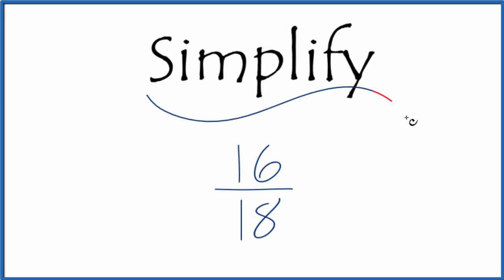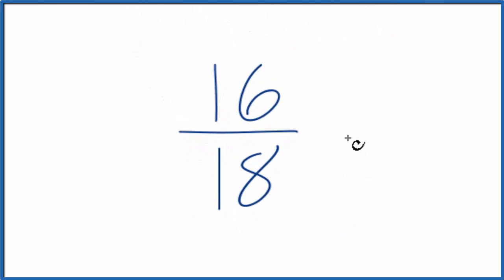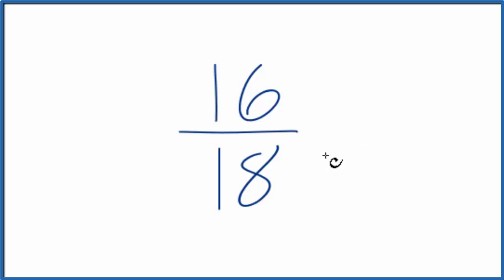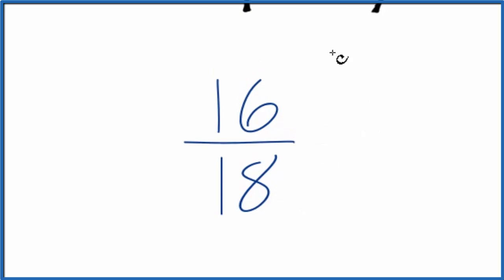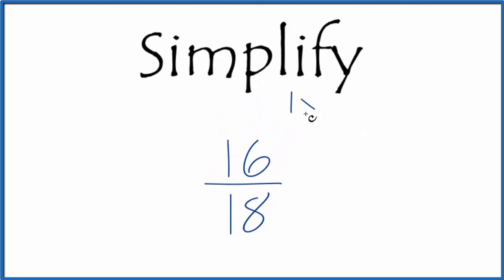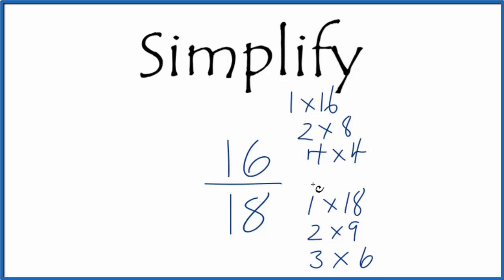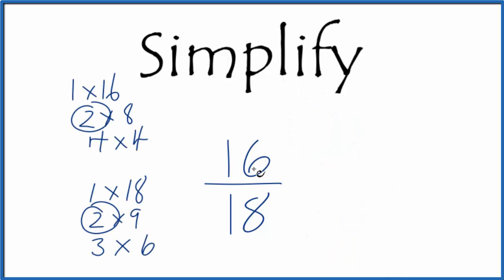How to Simplify the Fraction 16/18